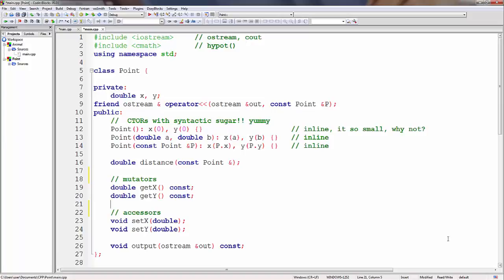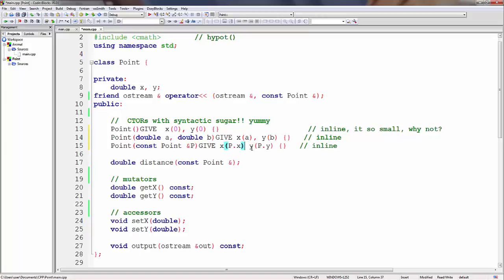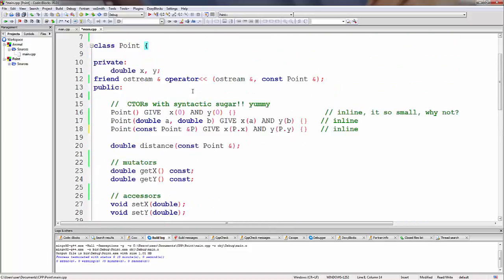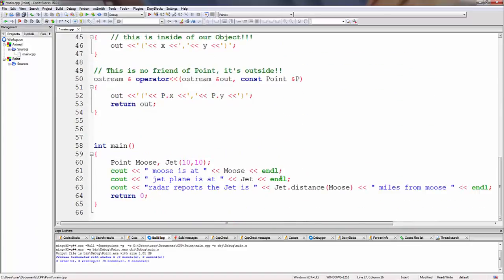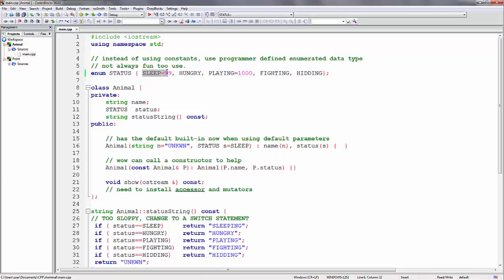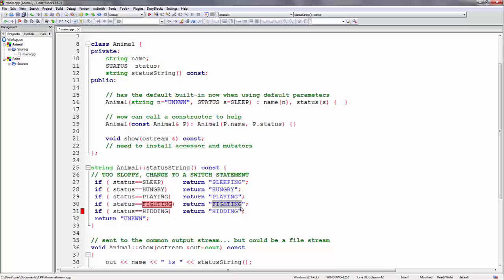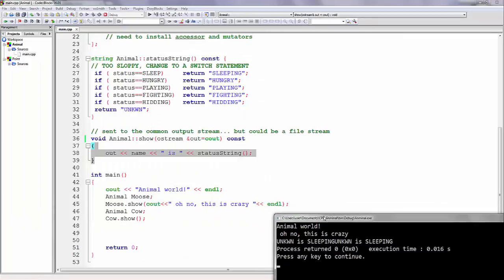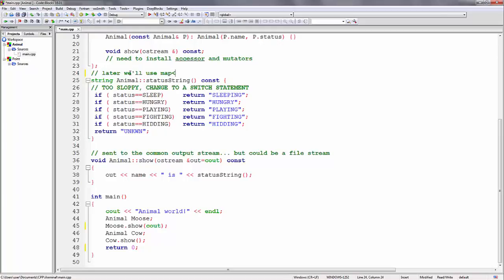Point and Animal Class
c++  with friend and cout ... madness.